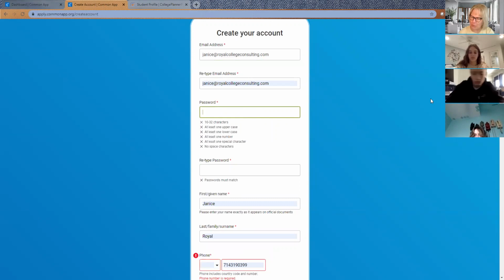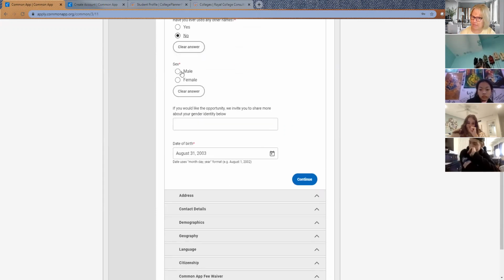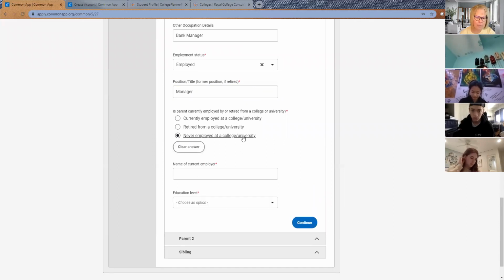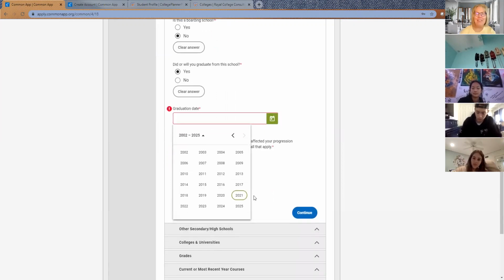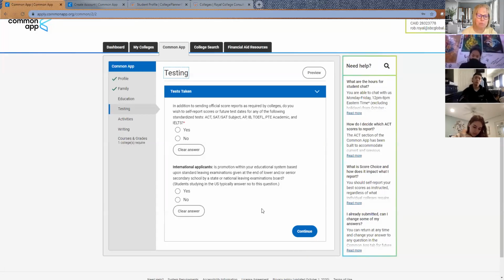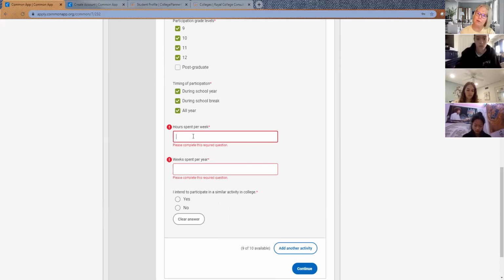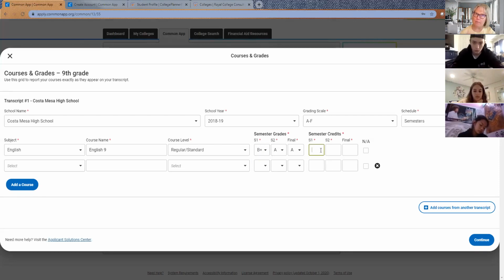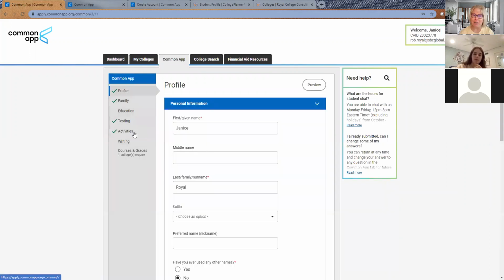Common Application Completion Bootcamp - April 24, 2021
In this video I walk Royal College Consulting students through creating a Common Application account and how to complete the application.

Step-by-step, field-by-field, I teach my students how to complete the majority of the application while still in their junior year. This gives students a head start on the lengthy college application process, and completes one element of the application prior to the August 1 opening of the 2021-22 admission season.